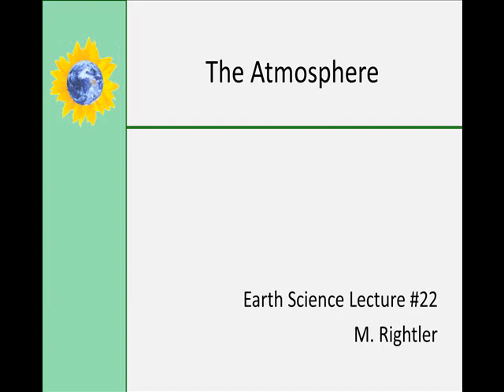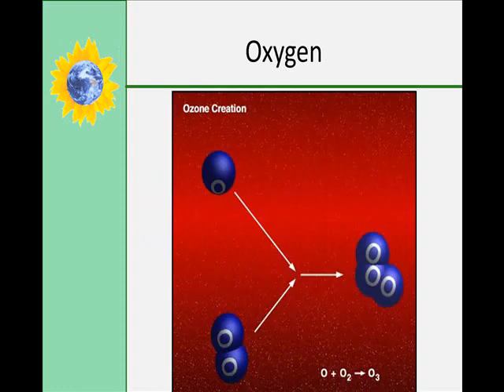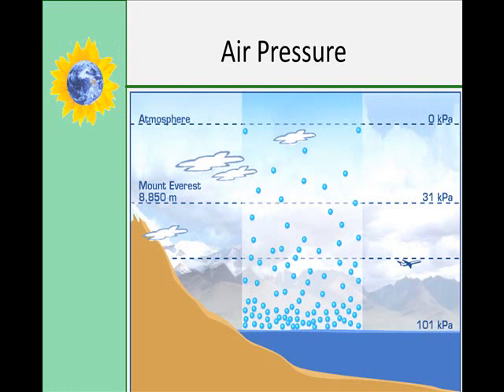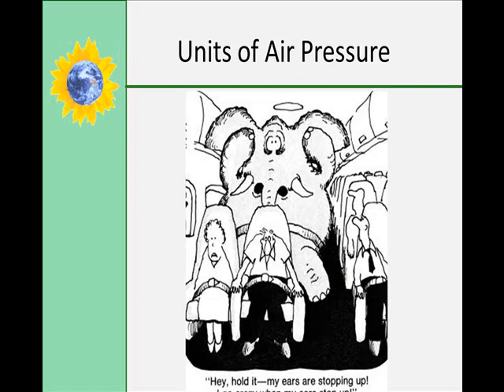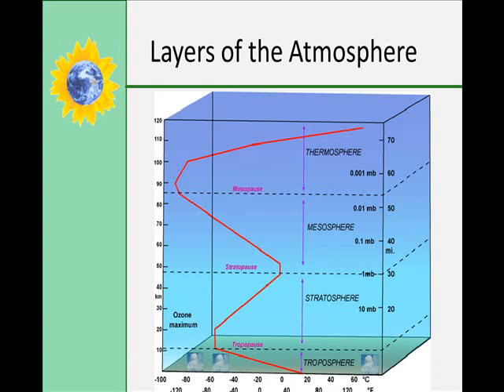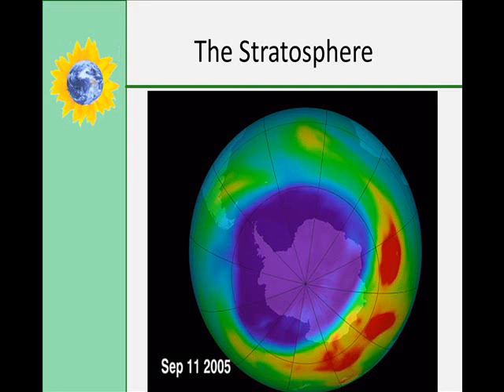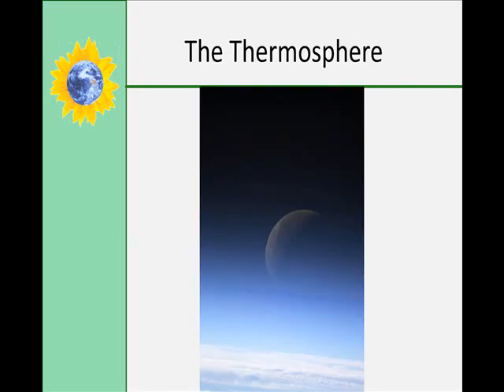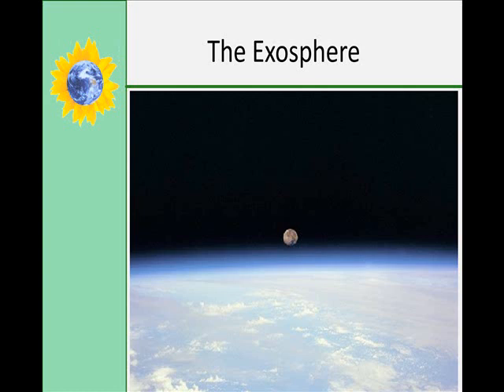The Atmosphere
Covers meteorology, composition of the atmosphere, air pressure, and the layers of the atmosphere.